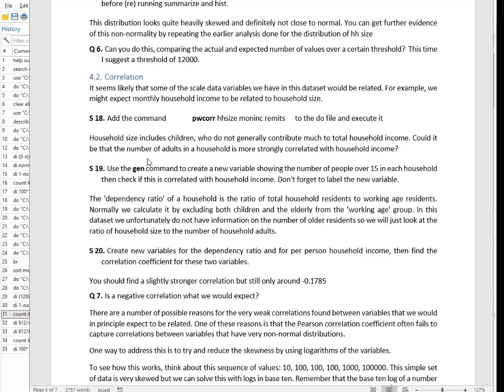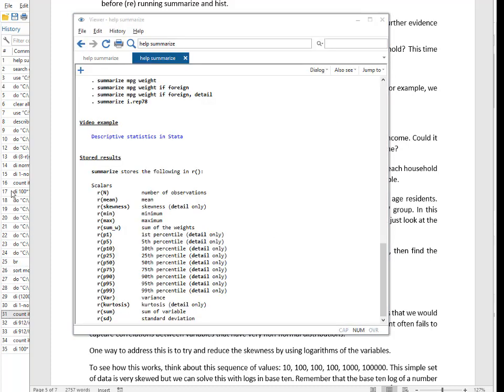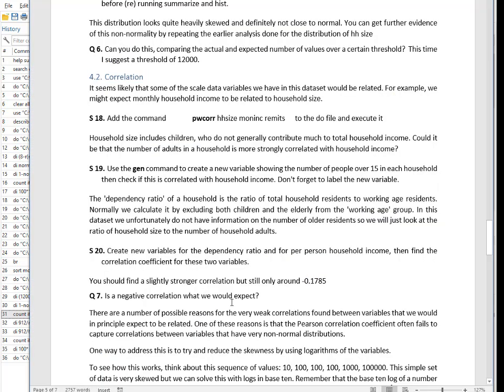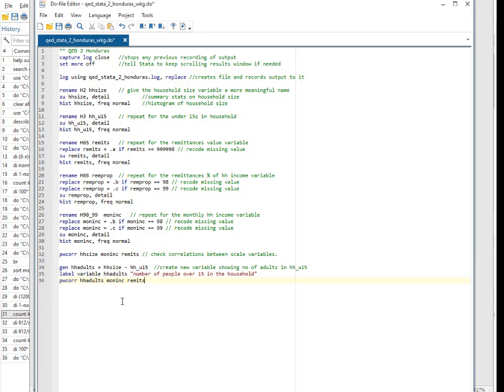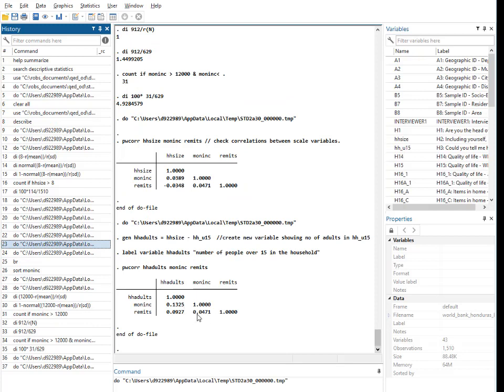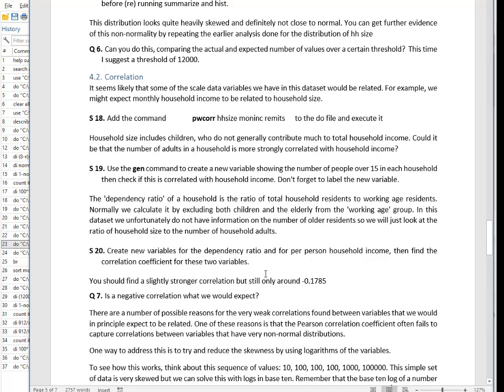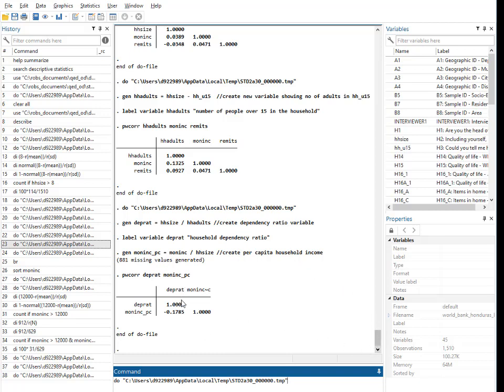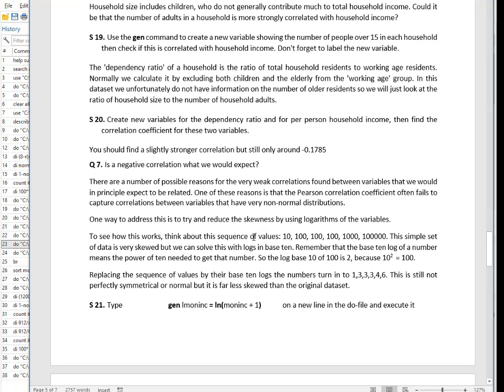qed stata 2 S18 20